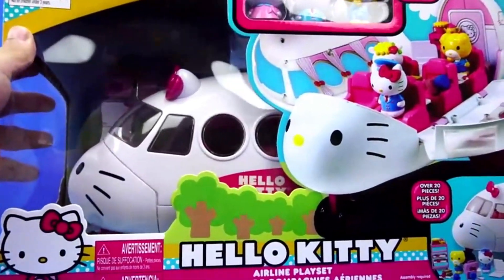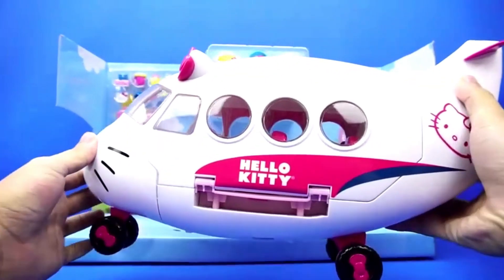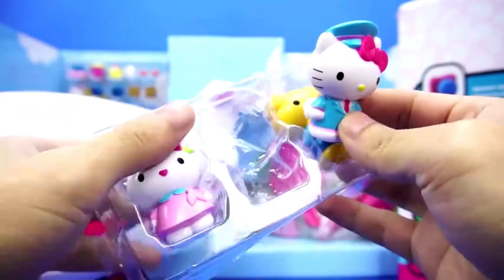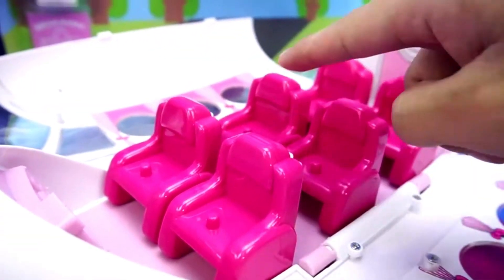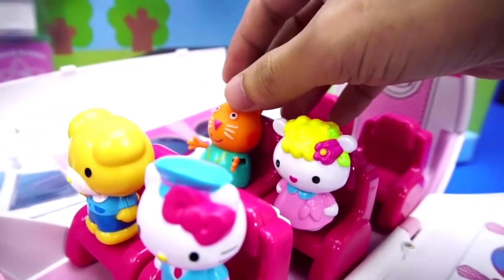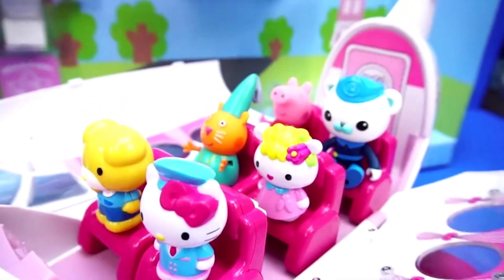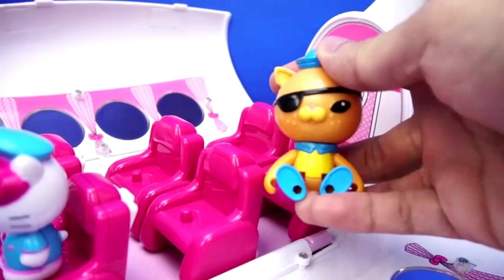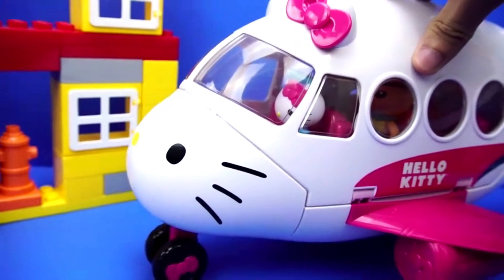3 minutes with hello kitty private jet - disney toys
3 minutes with hello kitty private jet - disney toys
The "3 Minutes with Hello Kitty Private Jet - Disney Toys #60" video is a delightful showcase of the magical world of Hello Kitty aboard a private jet adorned with enchanting Disney toys. This three-minute visual journey takes viewers on an adventure filled with excitement and wonder, capturing the essence of childhood joy and imagination.

The video begins by introducing Hello Kitty's private jet, a captivating spectacle embellished with an array of Disney toys that immediately catch the eye. The intricate detailing of the jet's interior and exterior, decorated with beloved Disney characters such as Mickey Mouse, Minnie Mouse, and other iconic figures, is sure to enchant fans of all ages.